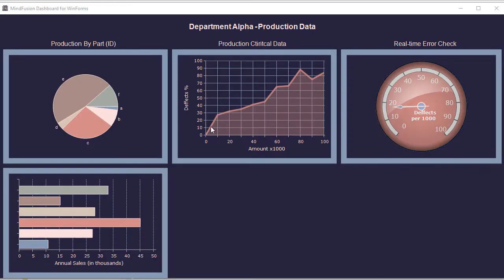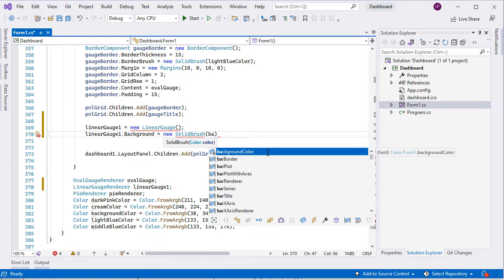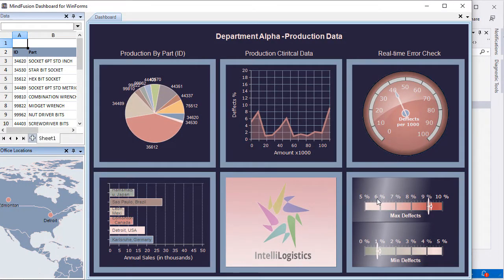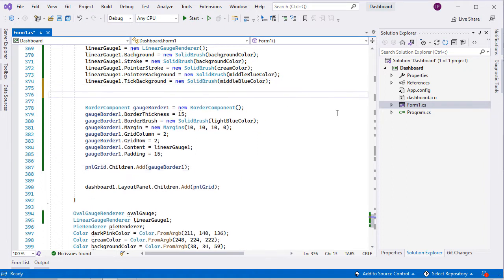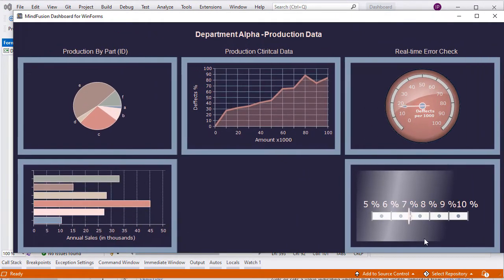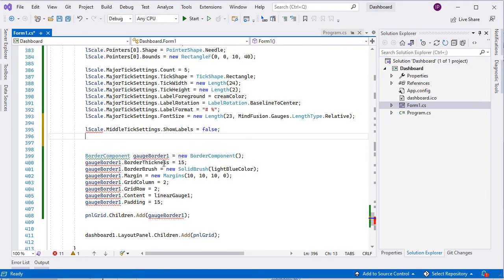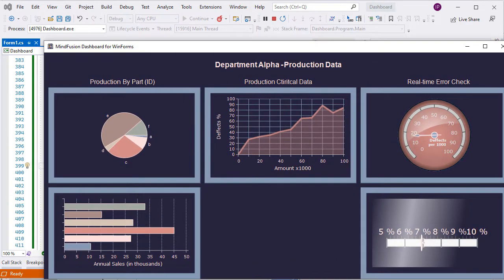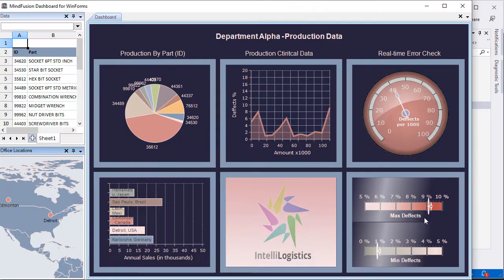Dashboard in WinForms - Part V - The Linear Gauges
This is the fifth video of "Dashboard in WinForms" tutorial series where we build a complex dashboard in C# and WinForms using the controls from MindFusion WinForms Suite. In this video we build the two linear gauges in the bottom right corner of the dashboard.